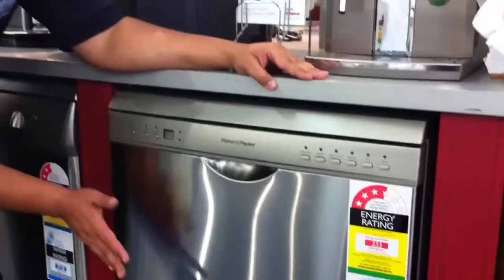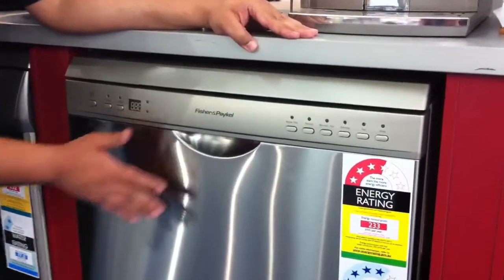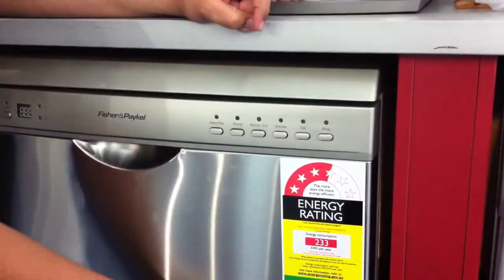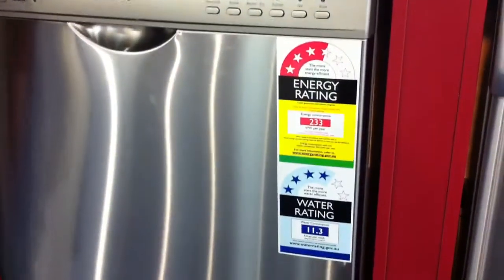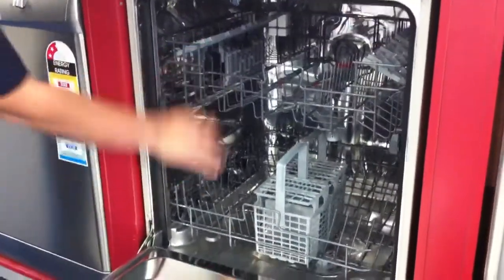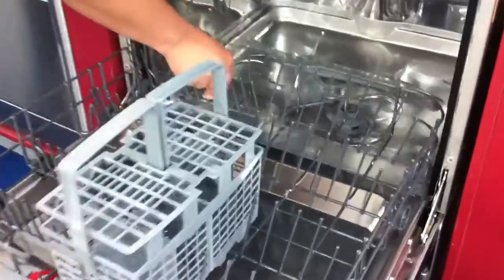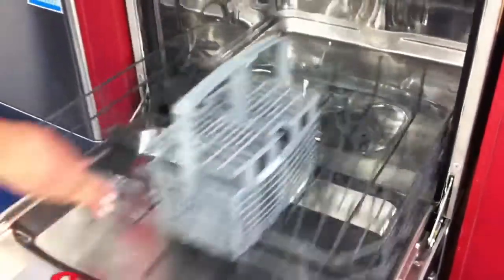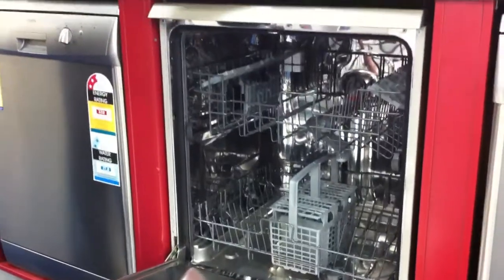Fisher & Paykel Stainless Steel Dishwasher DW60CDX2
Not only is this Fisher & Paykel dishwasher great value for money, it also has a 4 star WELS water rating. So now the convenience of owning a dishwasher need not come at the expense of your budget and the environment. The Fisher & Paykel DW60CDX2 is an affordable choice with a range of great features designed to make your life easier in the kitchen.

Suitable for medium-sized families, this dishwasher has a generous capacity, and will look great in your kitchen. The stylishly designed stainless steel exterior will make the perfect addition to any contemporary kitchen, plus it's quiet to operate.

The timer function on this dishwasher allows you to set the cycle to run at a time that's convenient to you, so you can set the cycle to run during the night and wake up to freshly cleaned dishes. This dishwasher will also show you how long the cycle has left, which is helpful for those of us who lead busy lives.